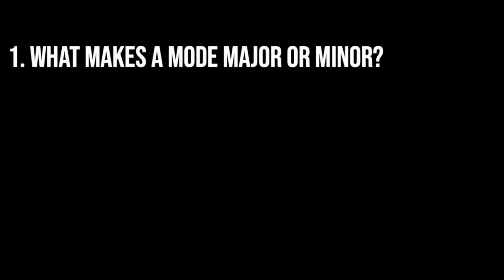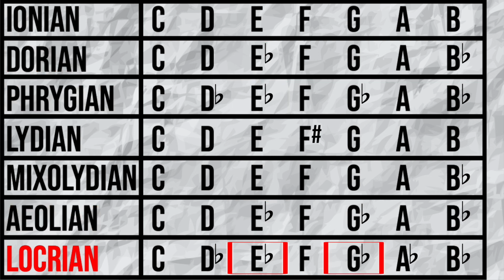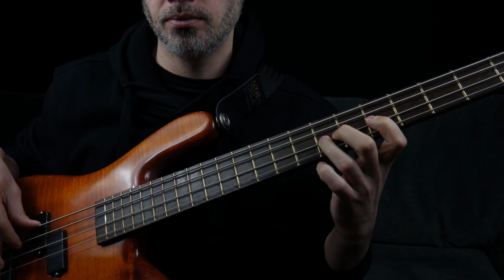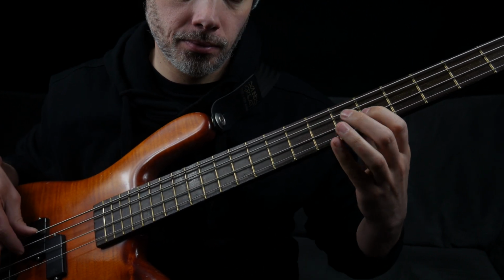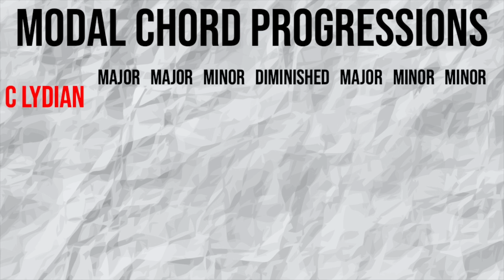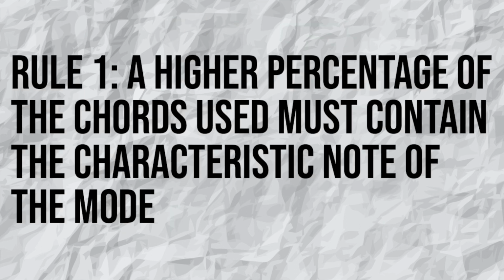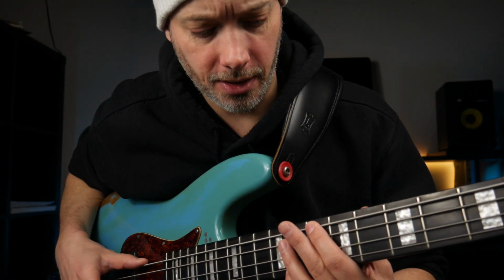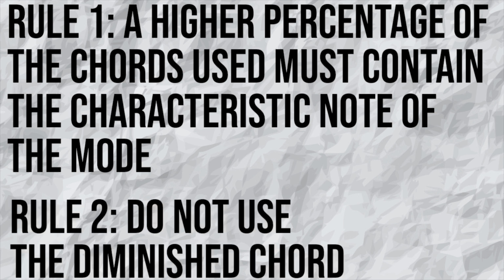Unlocking the Mysteries of the Modes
In this advanced tutorial, we'll take a deep dive into the modes of the major scale, exploring the unique characteristics and applications of each mode. We'll start by reviewing the basic concept of modes and how they relate to the major scale, then move on to more complex topics like modal harmony, chord progressions, and soloing. Along the way, we'll examine real-world examples of modal playing in various styles of music, from jazz and fusion to rock and metal. Whether you're an experienced musician looking to expand your knowledge of modes or a beginner looking to take your playing to the next level, this tutorial has something for everyone. So grab your instrument and get ready to explore the fascinating world of major scale modes.